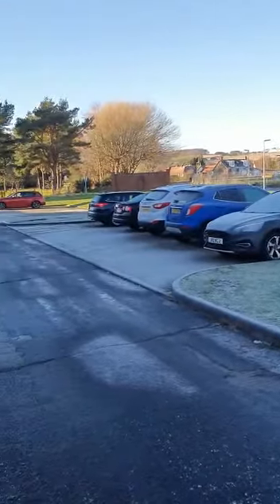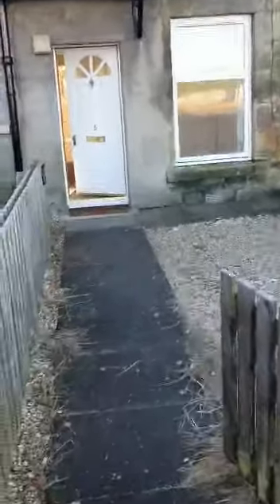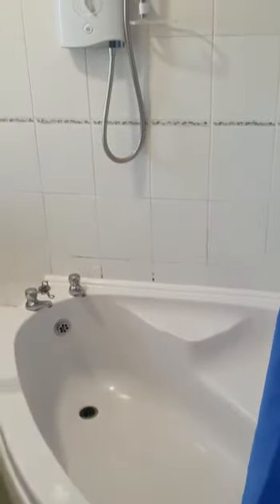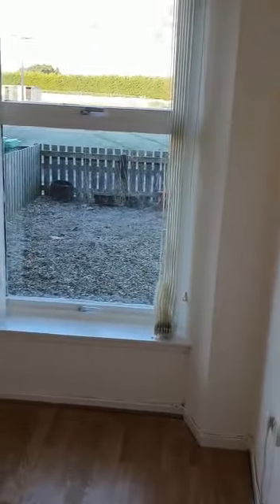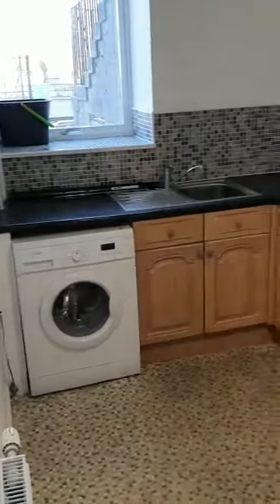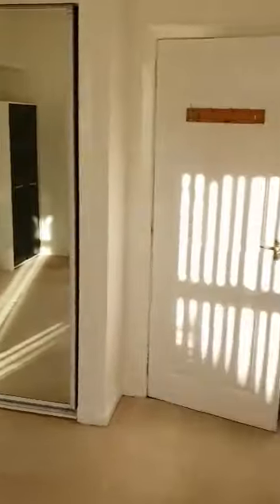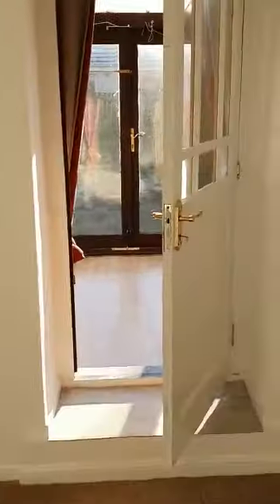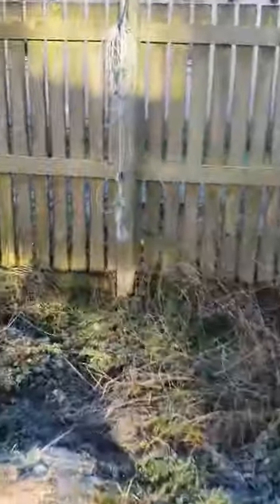Personal Property Tour 5 Links Crescent Tayport DD6 9ED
WELL-PRESENTED 2-Bedroom GROUND FLOOR APARTMENT set within a quiet cul-de-sac location in Tayport just a stone’s throw away from Scotscraig golf course and The Fife Coastal Path appealing to all age groups. Accommodation comprises: Vestibule, hall, kitchen, lounge, 2 double bedrooms and a bathroom. GCH. DG. Enclosed front and rear gardens.